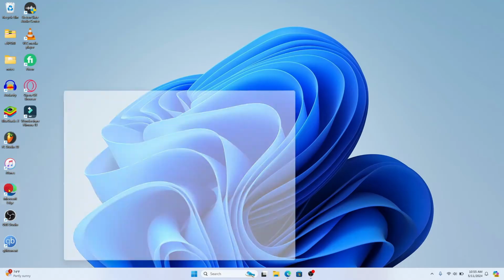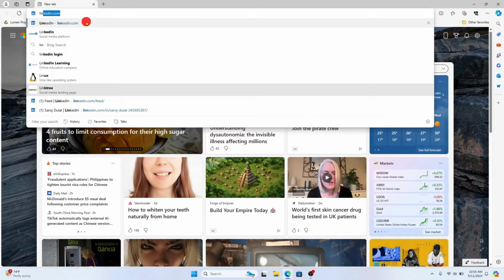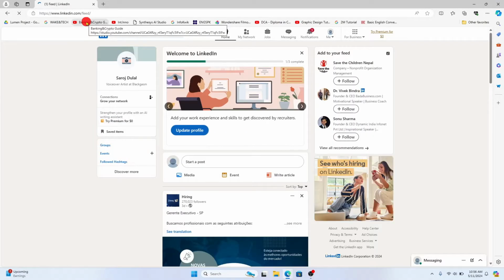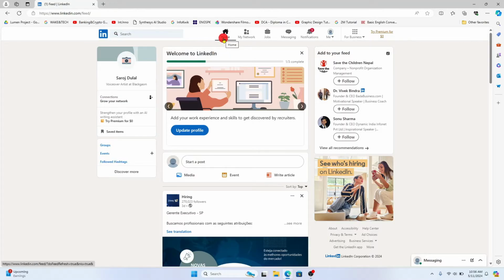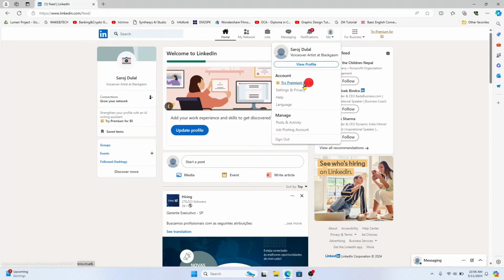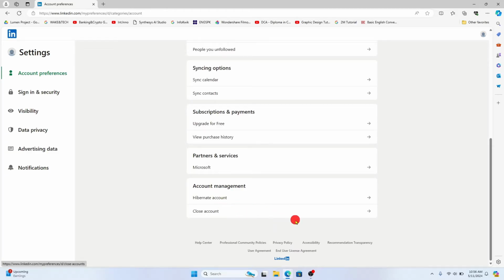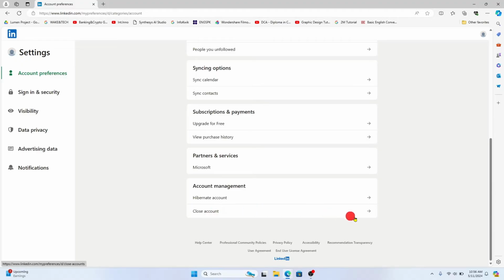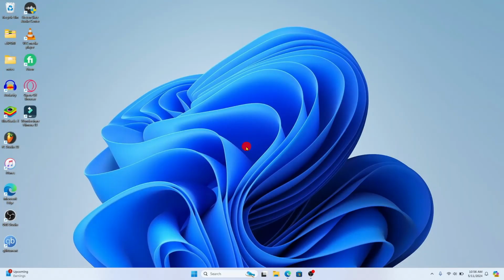How to Close Your Profile on Linked In? Disabling Your Profile on Linked In on PC 2024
In this tutorial, we guide you through the steps to close your profile on LinkedIn. Whether you're transitioning to a new career path, taking a break from professional networking, or simply reevaluating your online presence, closing your LinkedIn profile is a decision that deserves careful consideration.